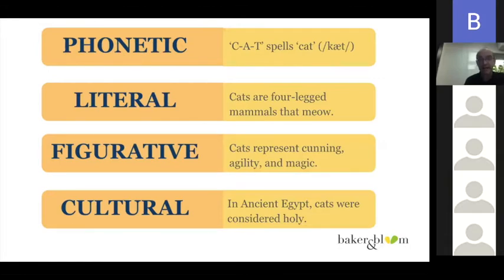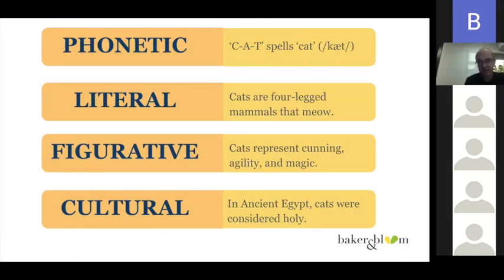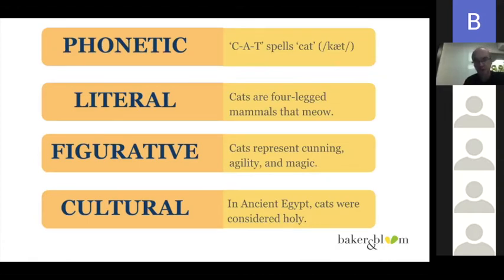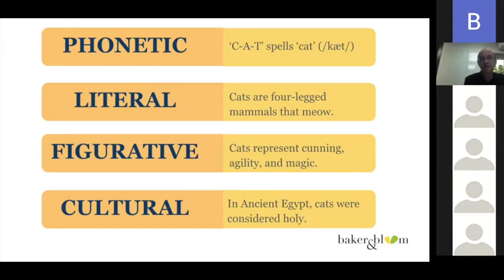Webinar May 7 2020 Layers of Understanding Language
In this video, Mr. Steve Leech shares the different layers of understanding language and where students often fall short.

To get actionable learning tips sent to your inbox every week, sign up for our newsletter Bloom Weekly @